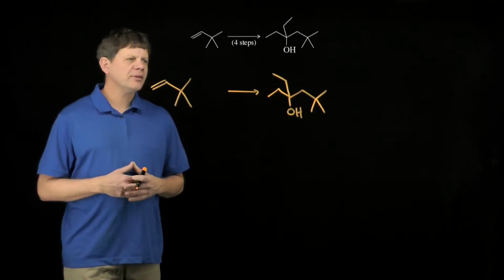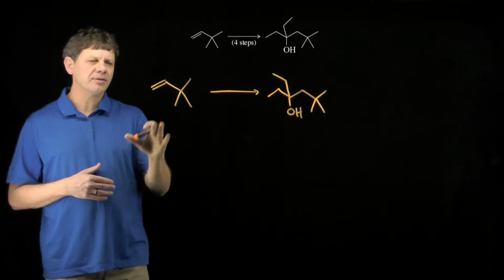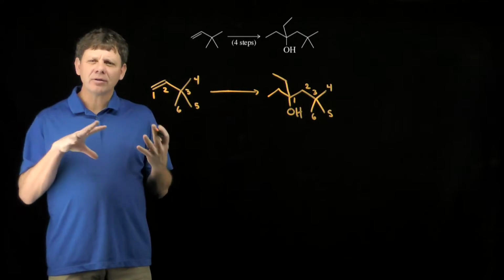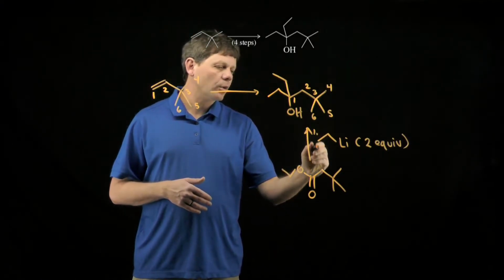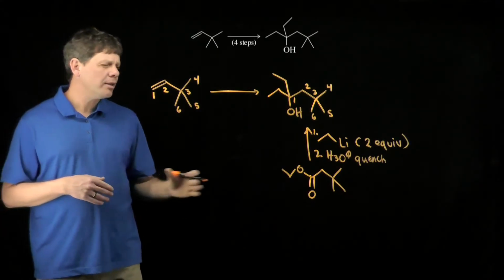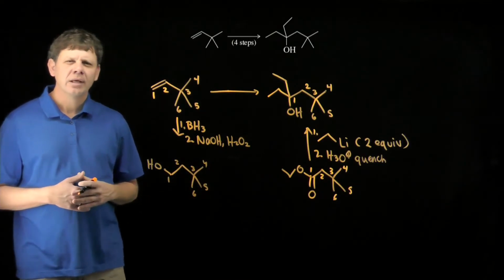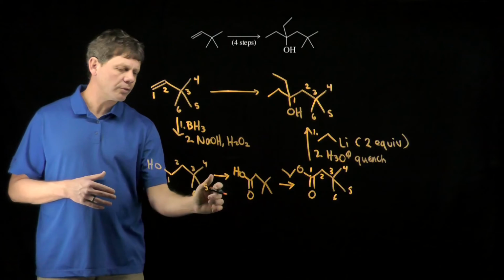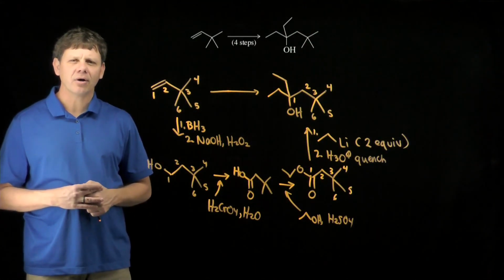Assessment 19.45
Watch Rick solve Assessment #.##(a) from the 1st edition of Organic Chemistry: A Learner-Centered Approach by Richard Mullins.